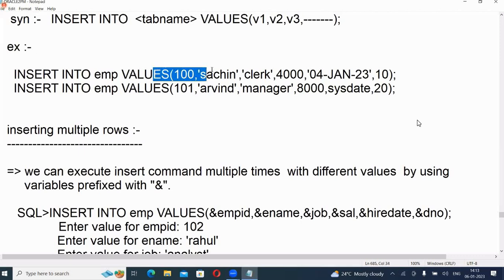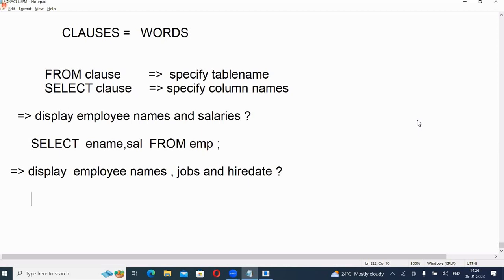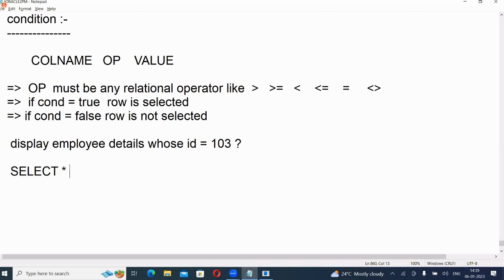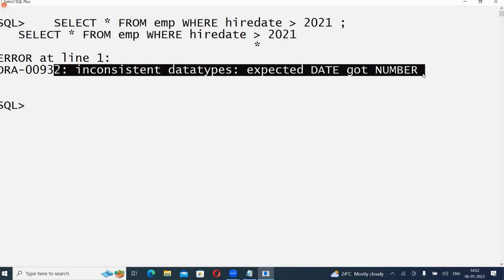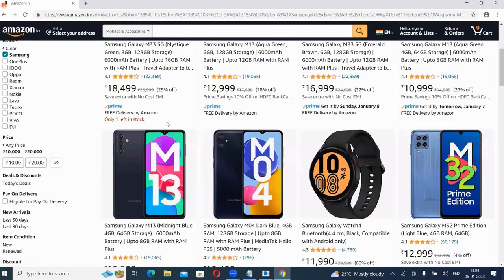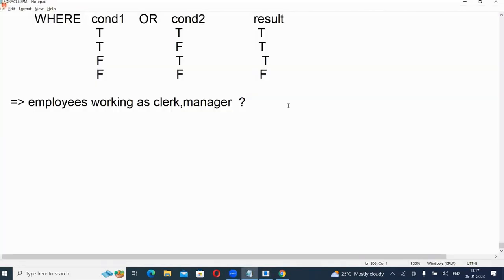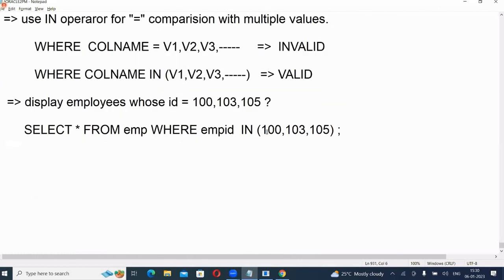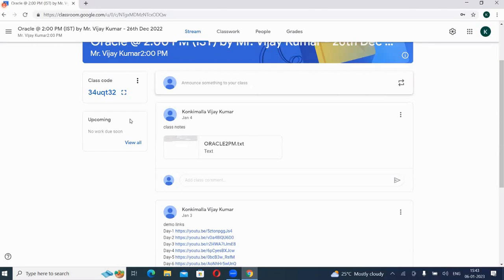Oracle Class 6 Jan 2023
How to fetch data from database all type.